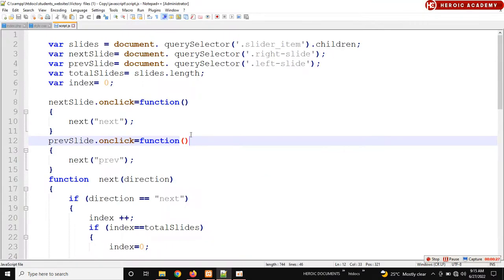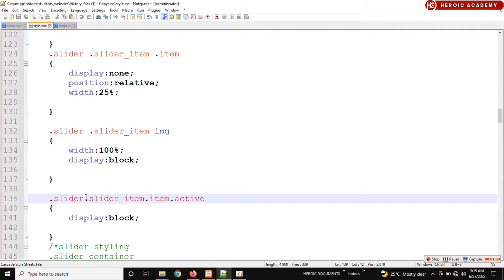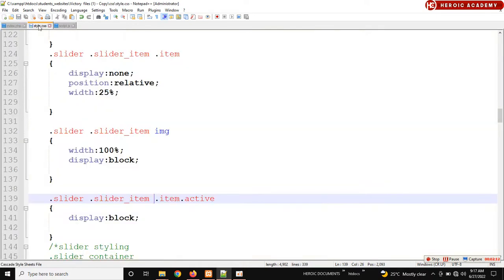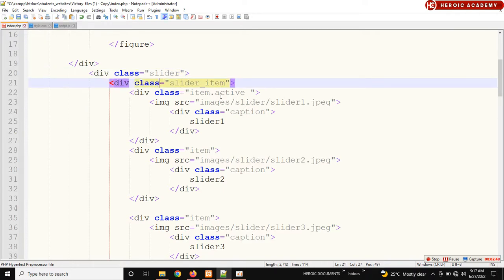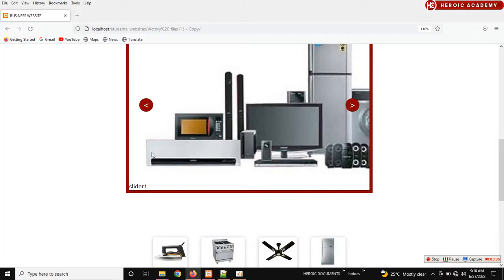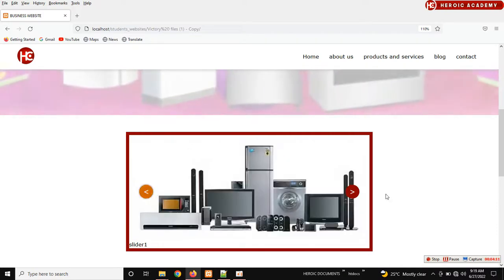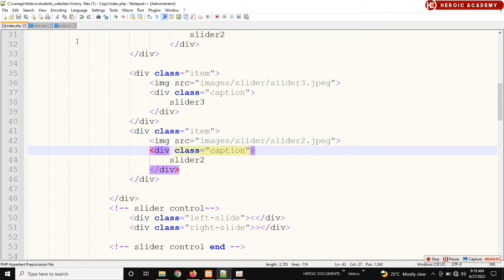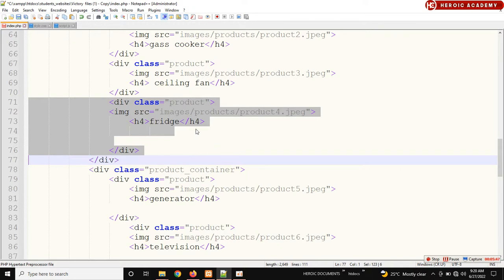Victory's slider problem solved